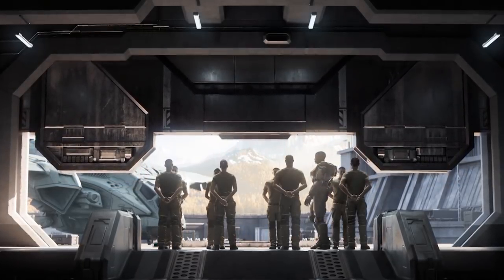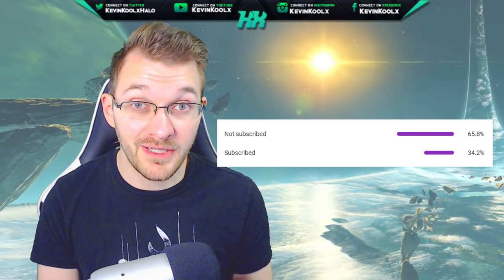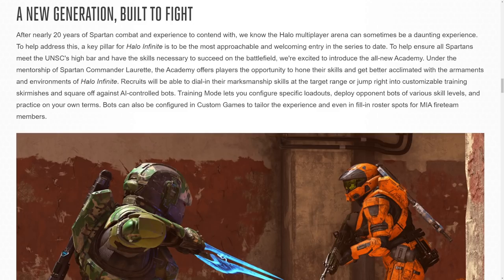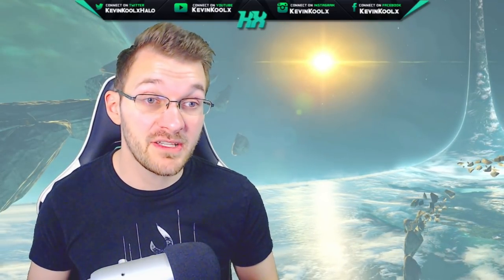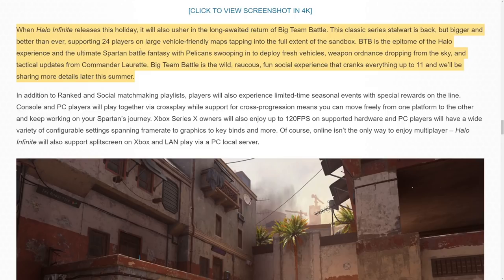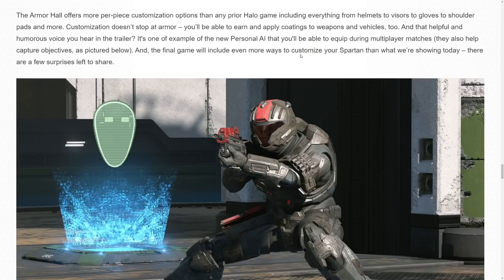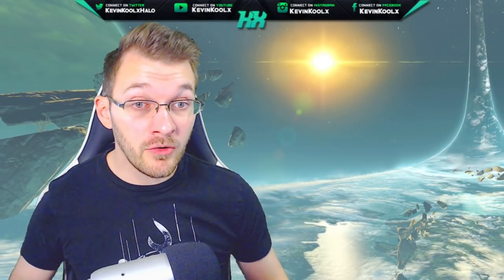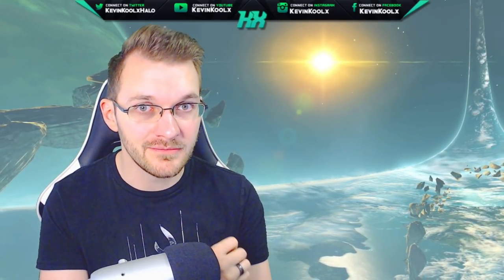Halo Infinite Multiplayer Reveal MASSIVE NEWS Drop! BTB 2.0 and No Red vs Blue! Halo Infinite News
Timestamps
Intro - 0:00
Halo Infinite Multiplayer Deep Dive - 1:04
Halo Infinite The Academy - 2:18
Halo Infinite Multiplayer Info - 3:18
Halo Infinite Flight Process - 8:07
Halo Infinite Release Date - 9:32

In this Halo Infinite news update video we talk about everything we learned from the new Halo Infinite development update about Halo Infinite multiplayer gameplay. This Halo Infinite dev update goes into Halo Infinite multiplayer reveal trailer and Halo Infinite multiplayer gameplay. Halo Infinite customization as well as Halo Infinite flight! This update confirms Halo Infinite no red vs blue but will have an outline system. We also talk about the Halo Infinite release date as well. This blog update mainly talks about the Halo Infinite multiplayer reveal and what we can expect from the Halo Infinite multiplayer gameplay reveal from the Halo Infinite multiplayer trailer.